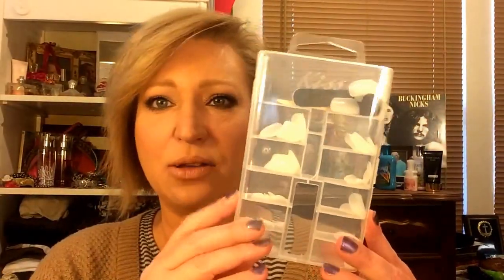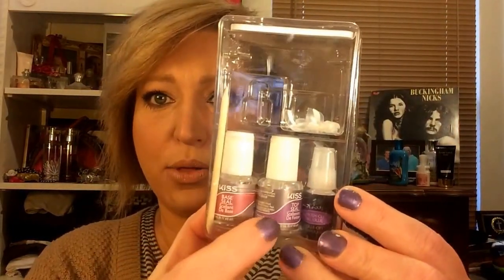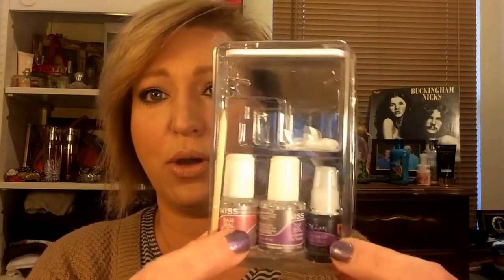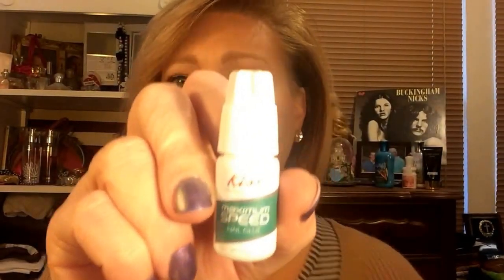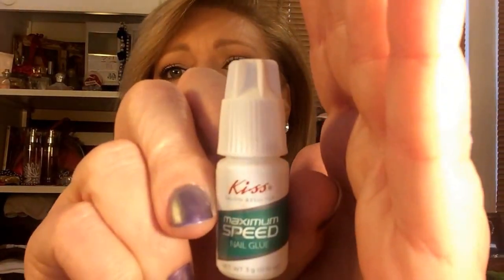Artificial Nail Review: My Top 3 and Least Favorites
Reviewed Nail Products in this video:
Kiss French Wrap Nails
Kiss Everlast Nails
Kiss Brush On Glue
Broadway Nails
Broadway Nails Diva Nails
Nailene Artificial Nails
Nailene So-Natural Nails
Revlon Nails
Im-Press Nails
Revlon Nail Glue
Nailene Professional Pink Glue
Kiss Maximum Speed Nail Glue